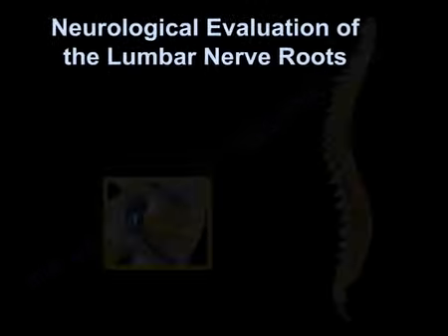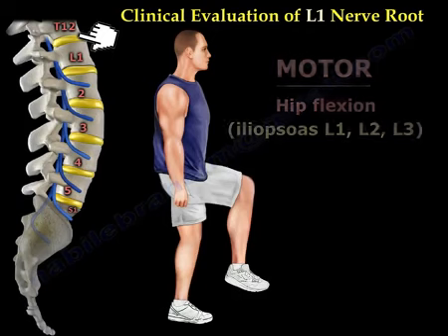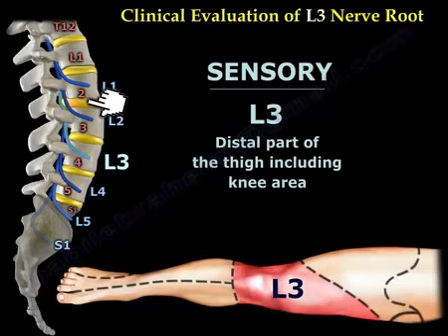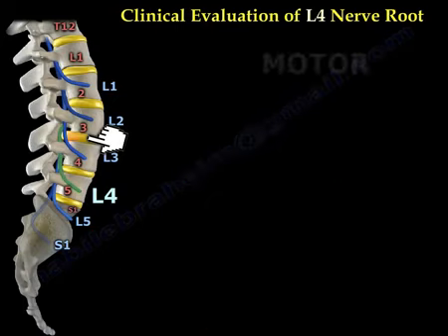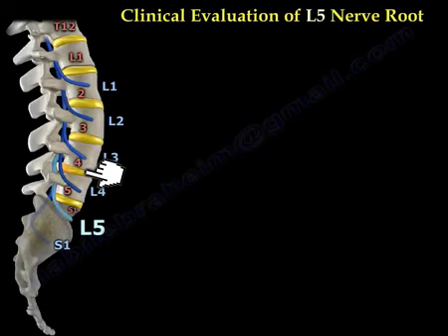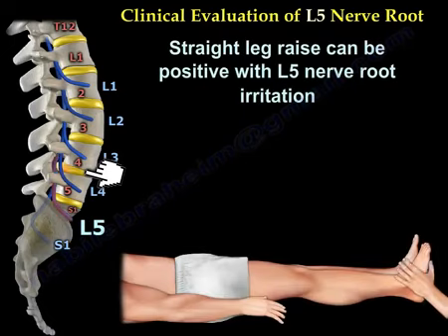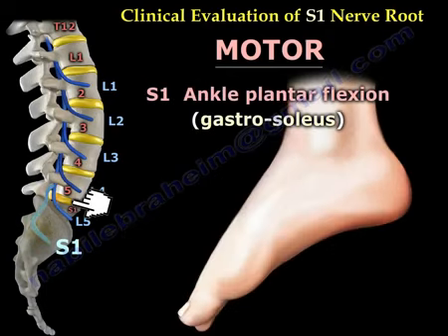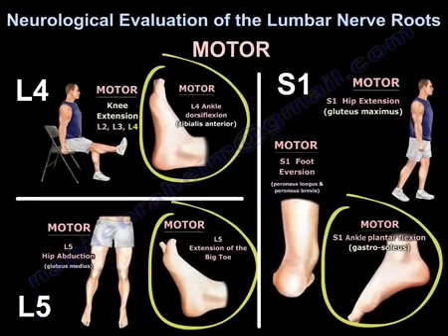شرح مبسط عن المناطق الحسية والحركية التي تتاثر بالانزلاق الغضروفي للفقرات القطنية